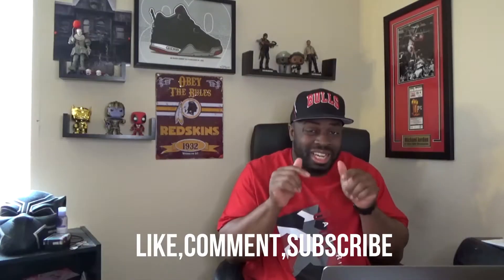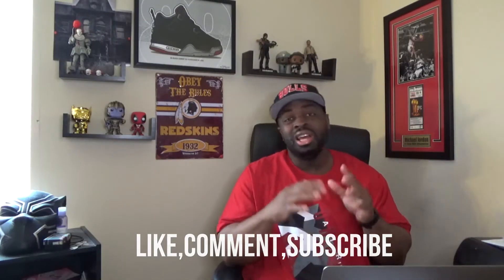Will these Air jordan n 1 high " SATIN SNAKE" Sell?